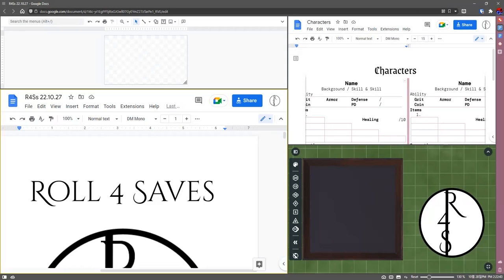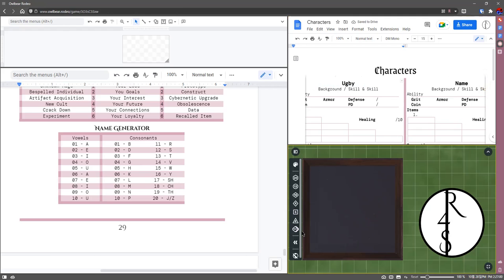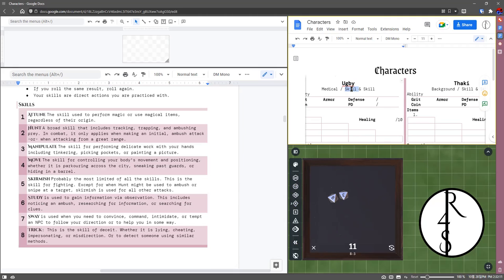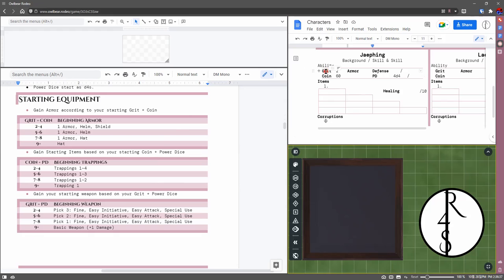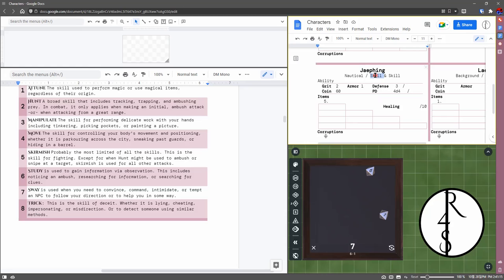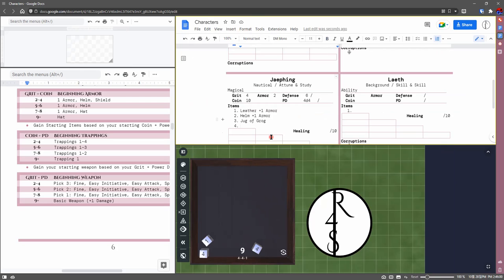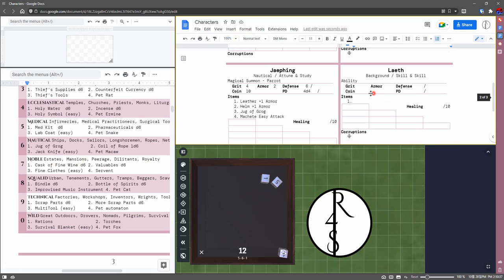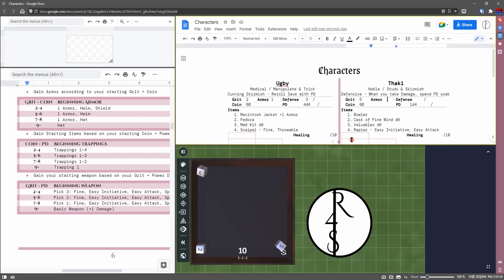Episode 2 - Character Creation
To hear Roll 4 Saves in audios, search for it on the podcatcher of your choice, or follow the links in the side menu.

Play Games and Have Fun!